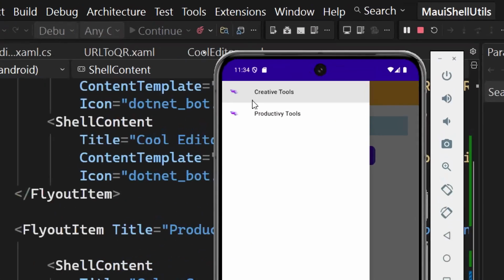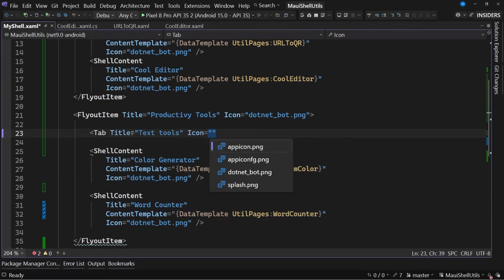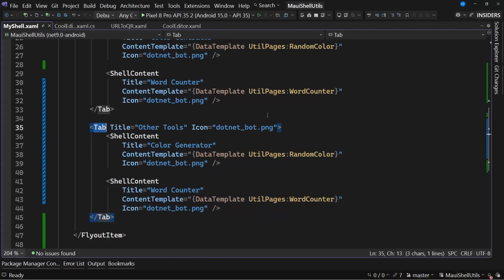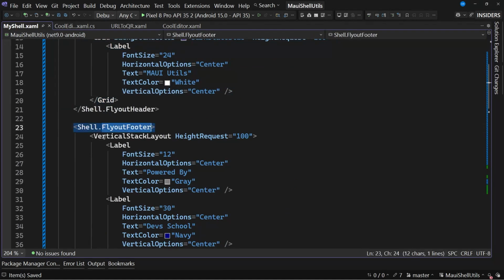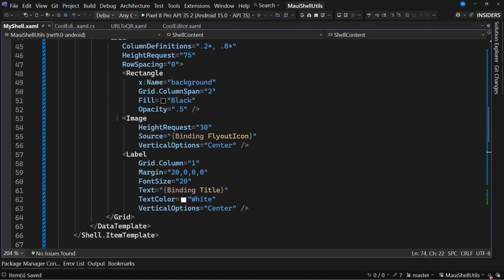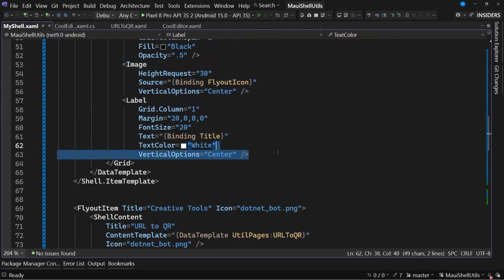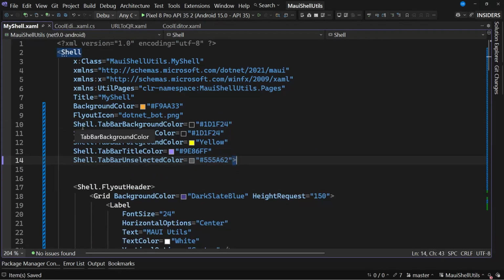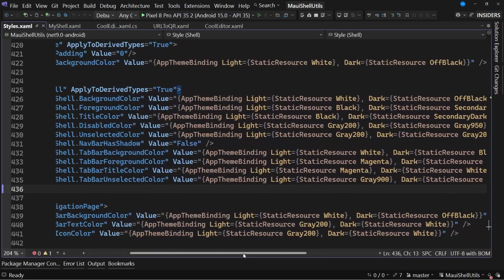How to Customize Shell Hierarchy and Styling in XAML: Advanced Tab & Flyout Design - Part 3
Unlock advanced customization techniques for your XAML shell! In this video, learn how to create new hierarchies, add subcategories, and fully personalize the look and feel of your application's shell using tabs, flyout icons, headers, footers, and templates. Discover how to leverage Visual State Manager and attached properties for dynamic, responsive UI design.

Timestamps:
0:00 - Shell overview: Creative and Productivity tools
0:20 - Creating new tool hierarchies and subcategories
0:43 - Implementing nested tab elements
1:07 - Setting up new tab and icon for Text tools
1:30 - Exporting and duplicating tab utilities
1:47 - Renaming tabs to simulate additional subtools
2:19 - Adding hierarchical levels to the shell
2:35 - Shell customization basics
2:41 - Modifying flyout icon, header, and footer
3:44 - Customizing flyout item visuals with itemtemplate
5:05 - Visual State Manager for active shell highlighting
6:12 - Tab appearance customization with attached properties
7:02 - Setting theme properties in Styles.saml
7:47 - Video summary and final thoughts

X: @hprez
GitHub: @hprez21